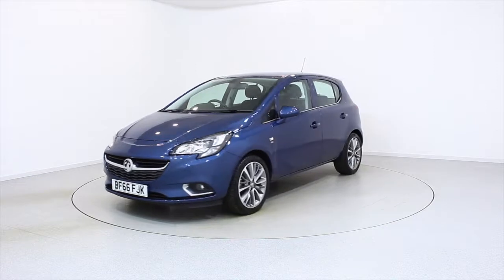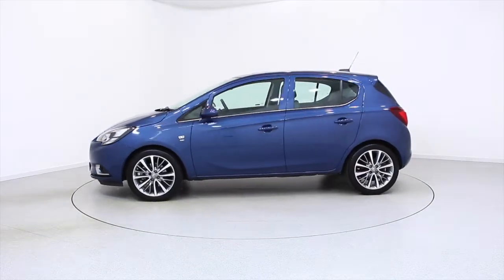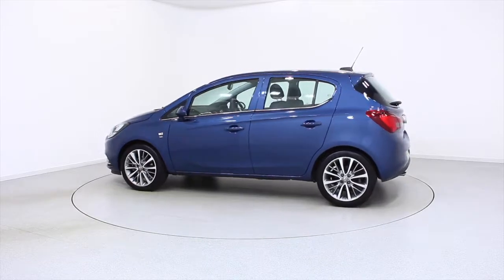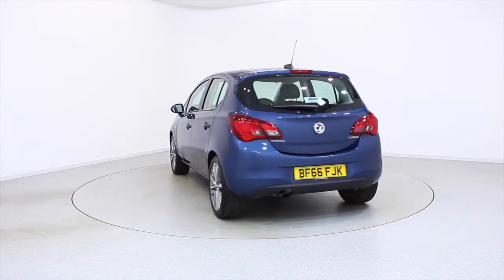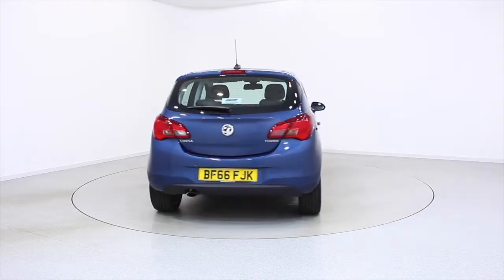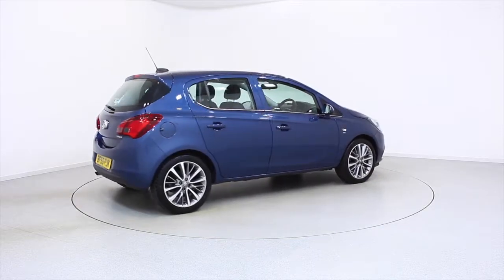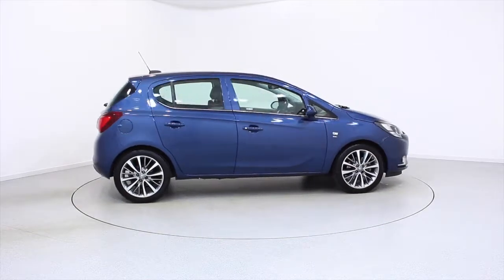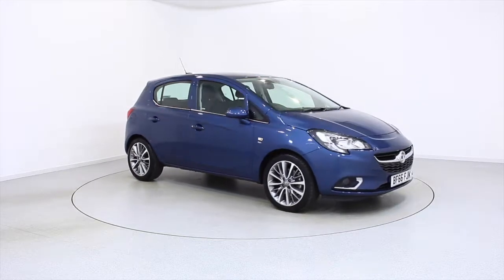Used Vauxhall Corsa BF66FJK | Frosts4Cars Chichester and Shoreham by Sea